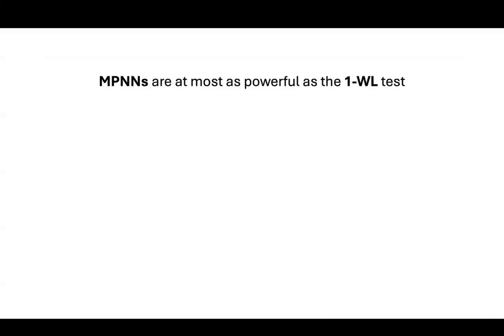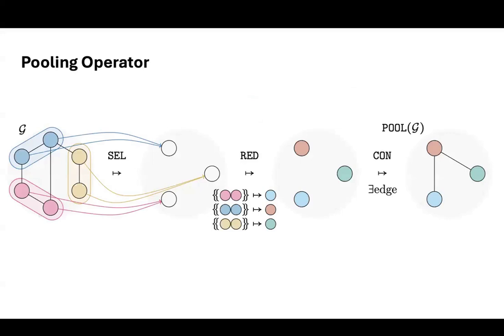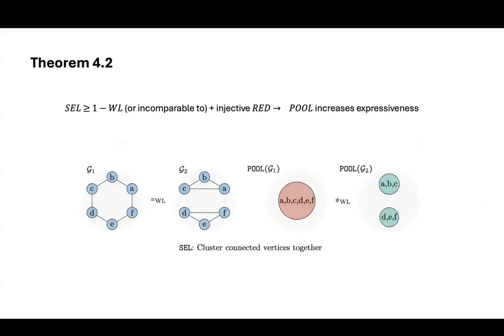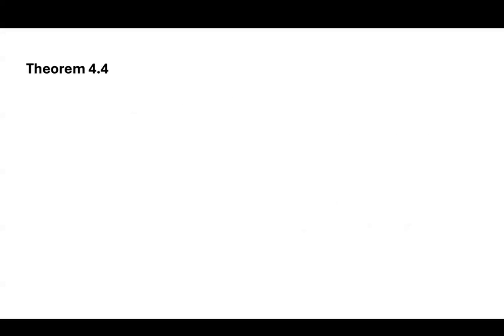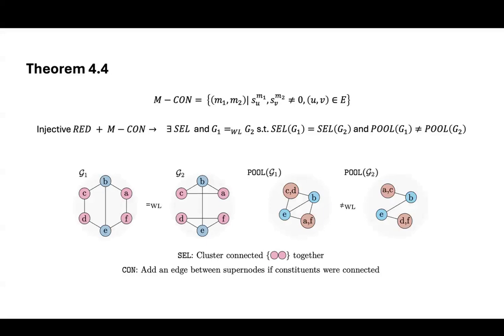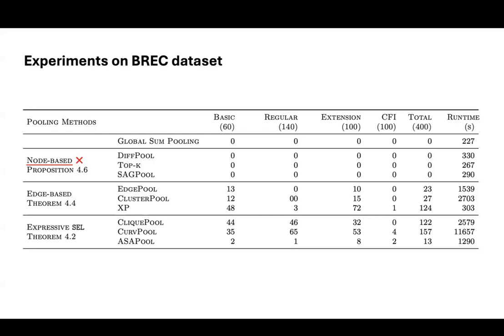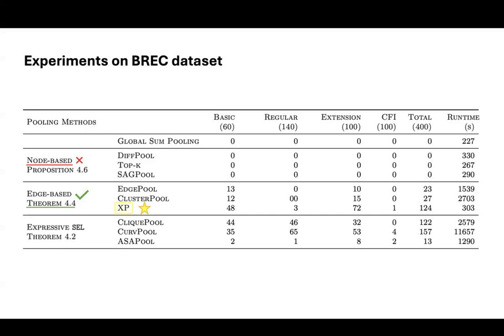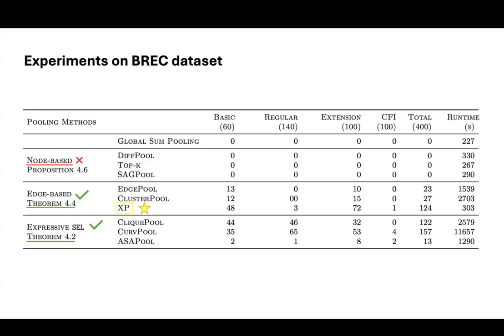Expressive Pooling for Graph Neural Networks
Short presentation of the paper "Expressive Pooling for Graph Neural Networks" accepted at TMLR 07/2025.